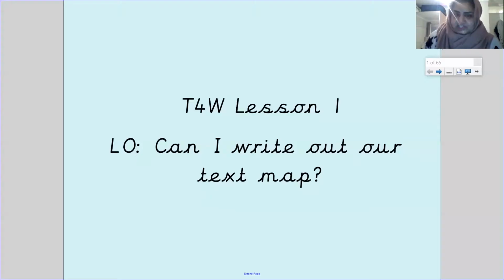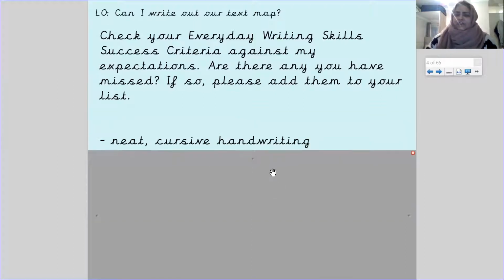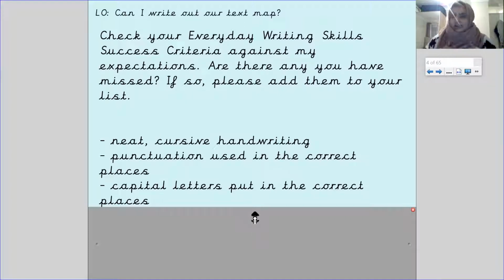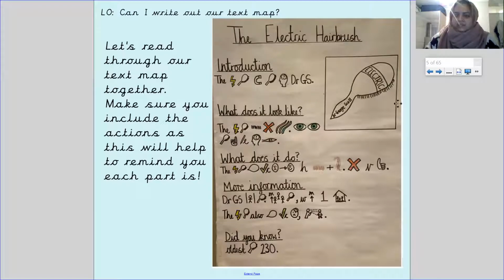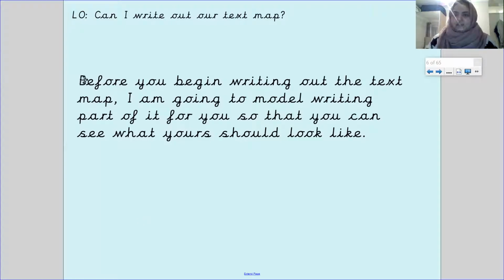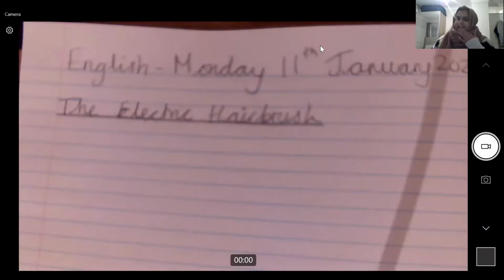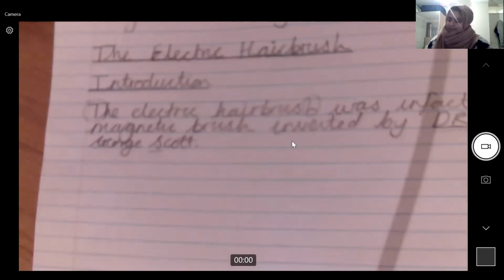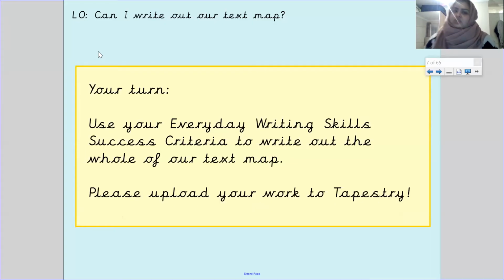Year Three - 11th January - Pankhurst - English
In today’s lesson we will be going over the text map and then writing it up. For this lesson it is really important that you use your everyday writing skills.